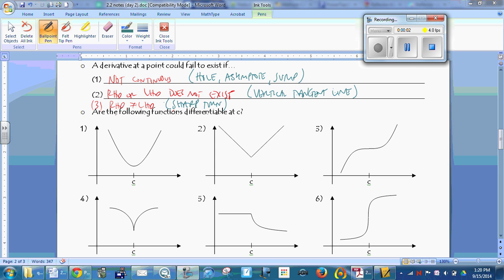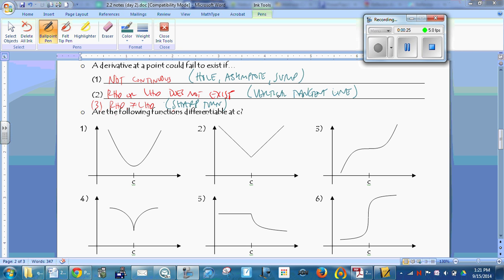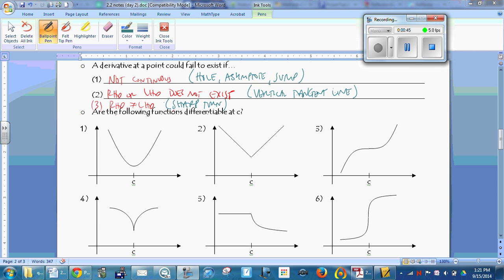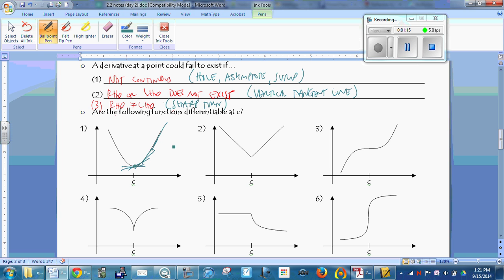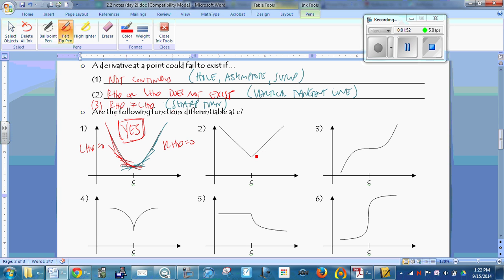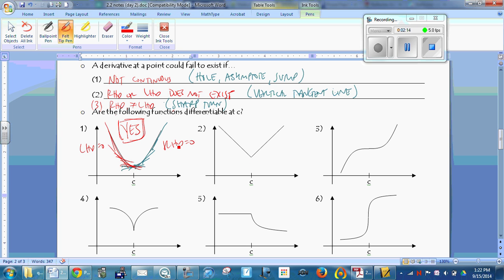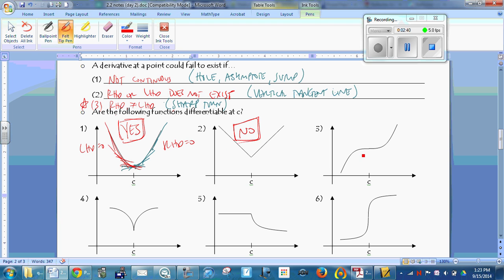Calculus 2 2 Notes day 2 differentiable problems #1 3